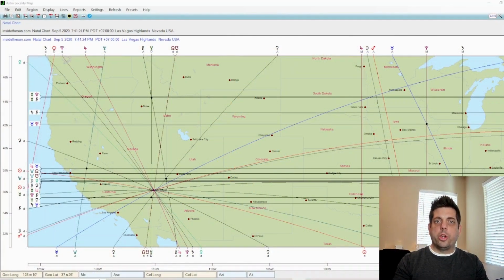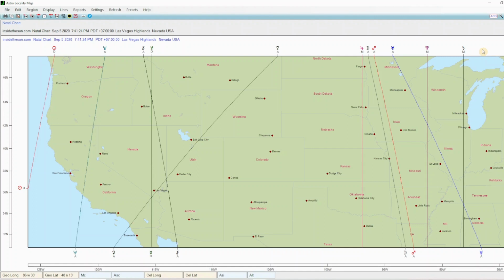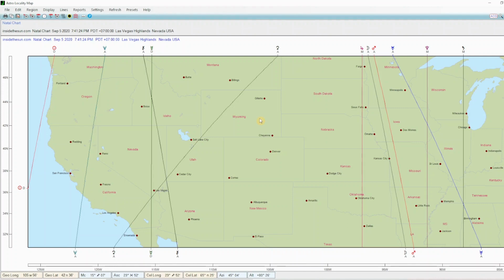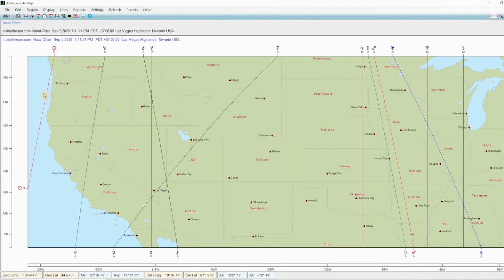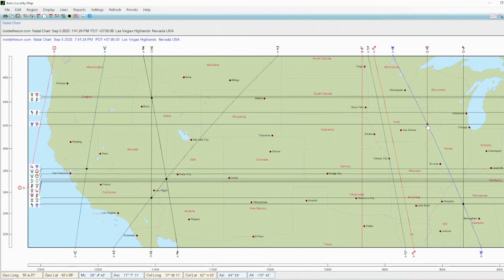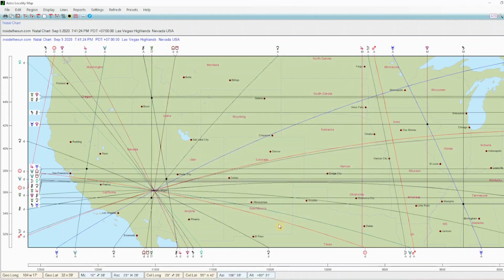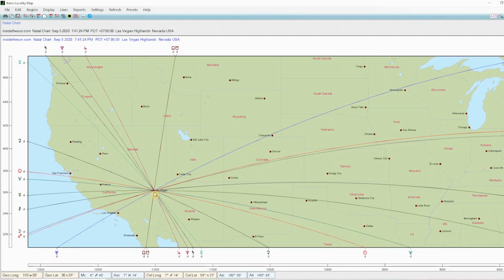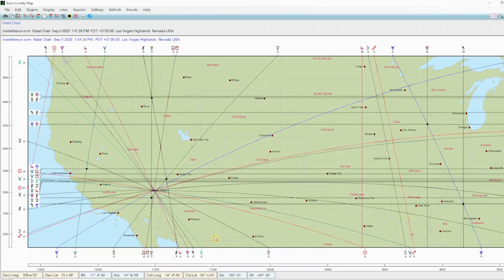Astrology Map Lines Explained - Angle Lines, Parans, and Local Space Lines in Astrocartography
In this video I give a quick breakdown of the three different types of locational astrology map lines you'd typically see when looking at an Astrocartography map.

The above link to my website goes into more detail about the different lines.

The three types of lines include:

1. Angle Lines - The classic Astrocartography lines, where the planets are at one of the four angles, which are the strongest points in the chart.

2. Parans - The Horizontal Lines made up of two planetary energies when two angular lines cross.

3. Local Space Lines - The arching lines spanning from the place of birth, following the actual direction of the planets in the sky.